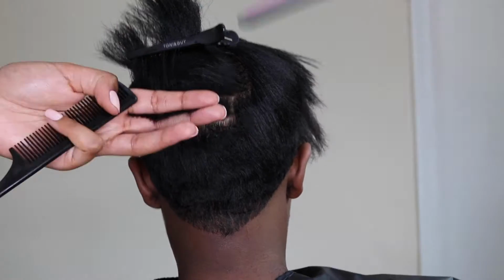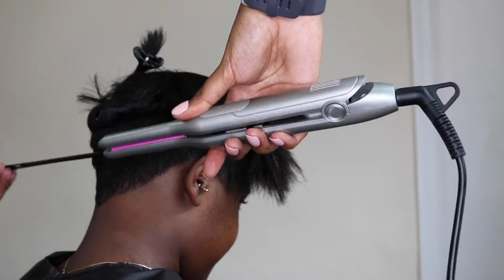Your hairstylists been styling your PIXIE CUT WRONG!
Here is a video doing a style on short relaxed hair. Enjoy

Tools used:

Babyliss Pro blowdrier
Wahl pencil straighteners
Hood dryer by hot tools

Hair Products:
Affirm Relaxer system
Keracare Thermal Protect
Avlon Laminate spray

Keracare detangling Conditioning mist
Avlon foam wrap